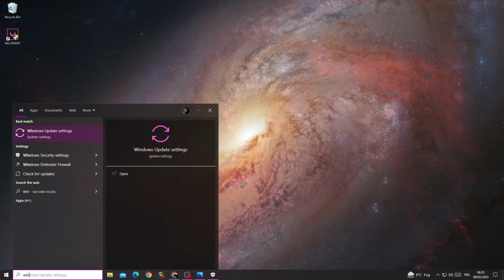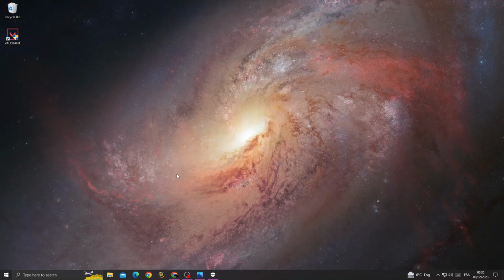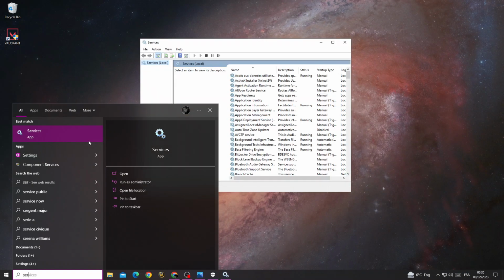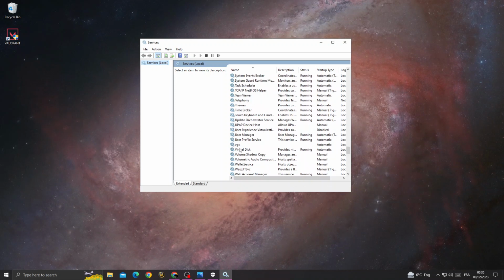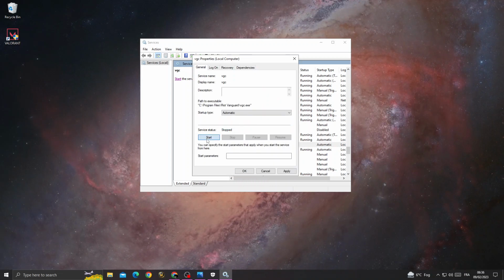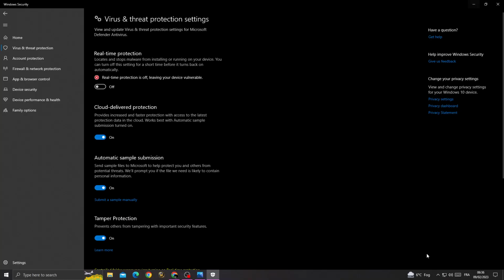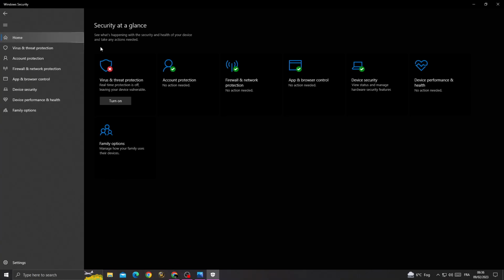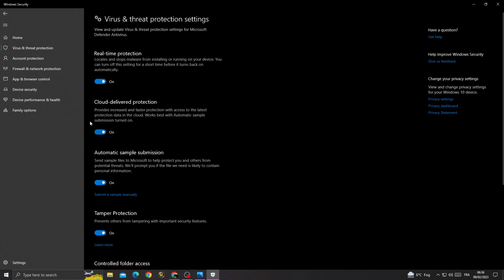FIX Valorant Error Code: 62 "There Was An Error Connecting To The Platform"